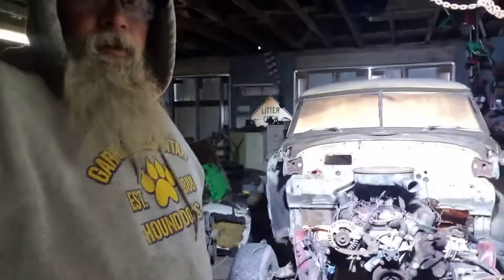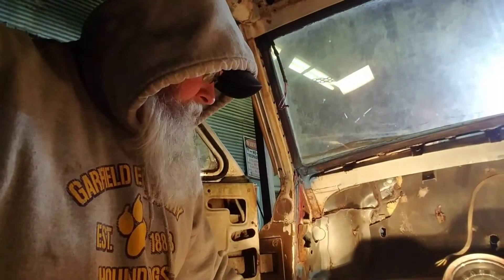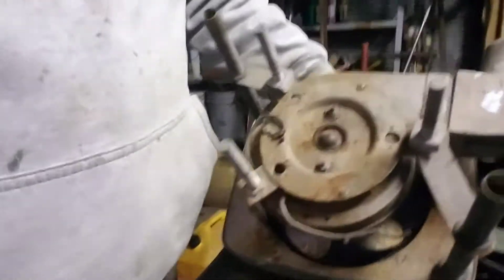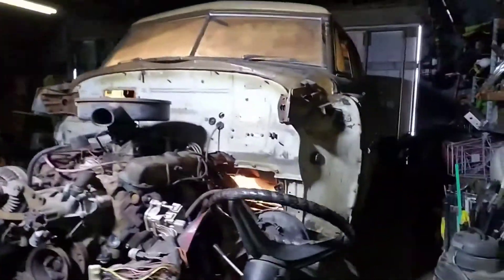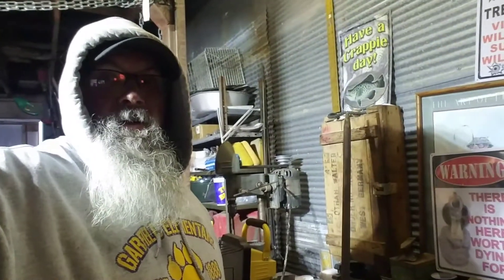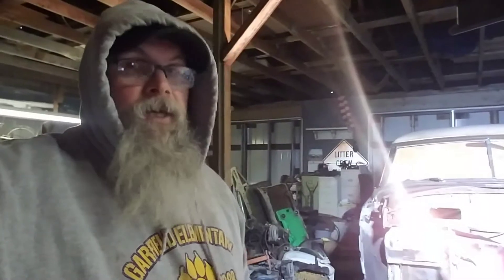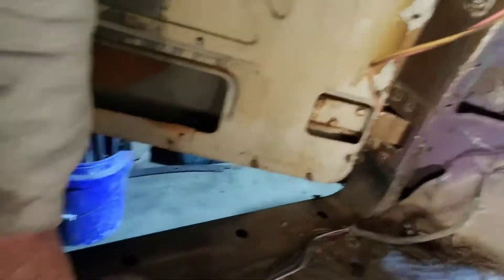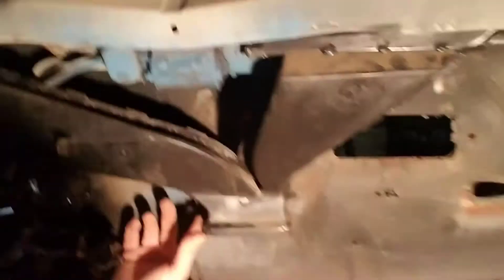Coronet (Episode 28)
A little heat would go a long way!